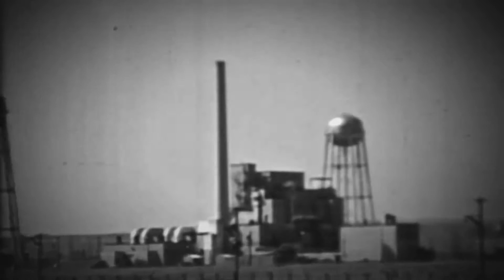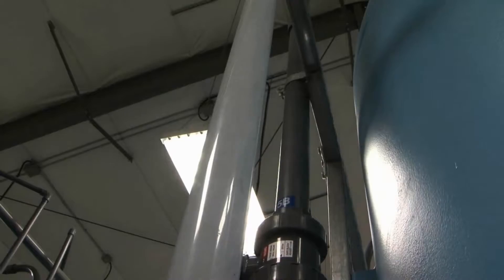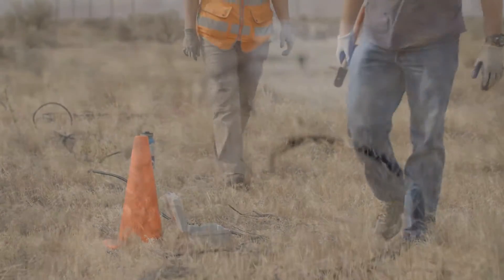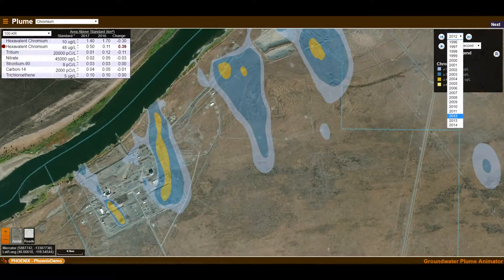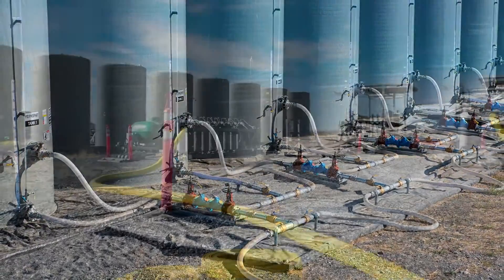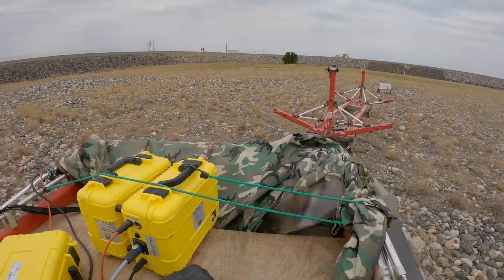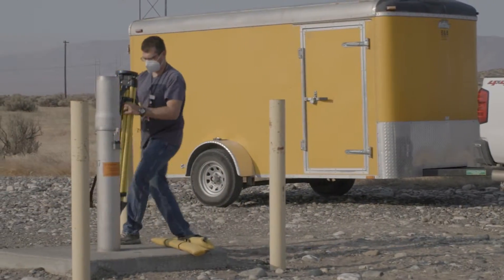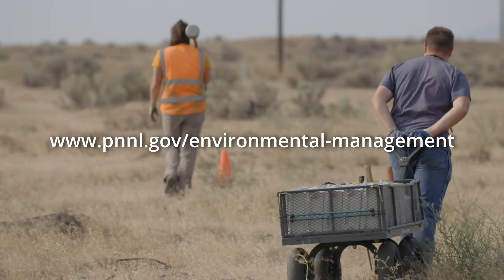Geophysical technologies to remotely sense and monitor subsurface contamination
PNNL's computational geophysicists developed the Real-Time Four-Dimensional Subsurface Imaging technology to remotely and automatically sense large areas of the subsurface, allowing environmental remediation experts to ‘see’ contamination that is so deep it’s impractical to dig up.